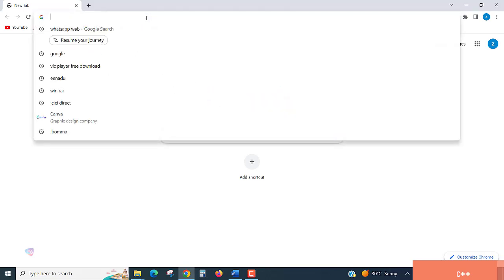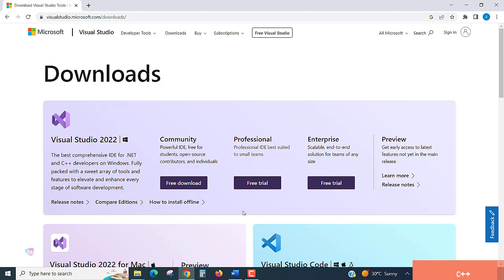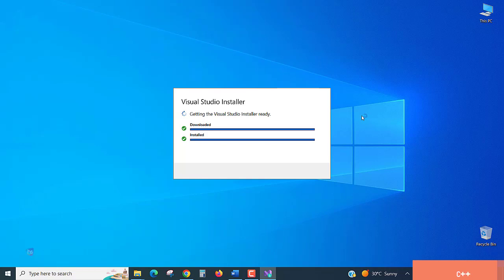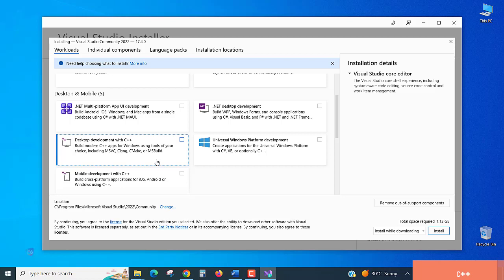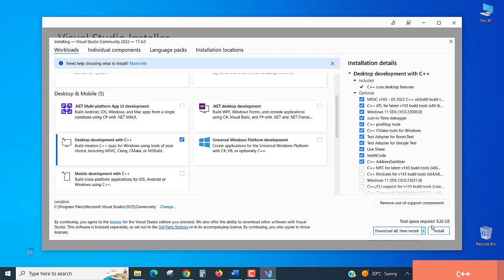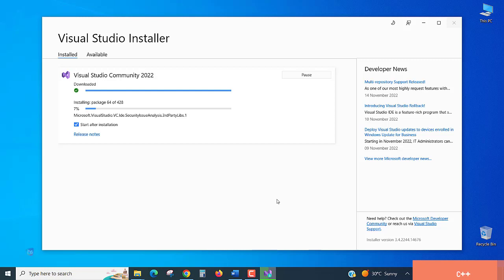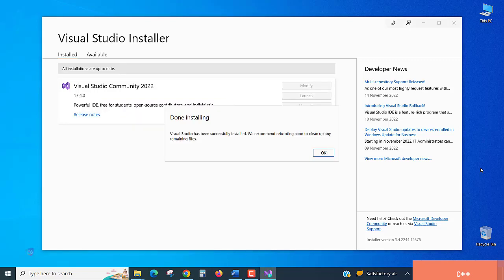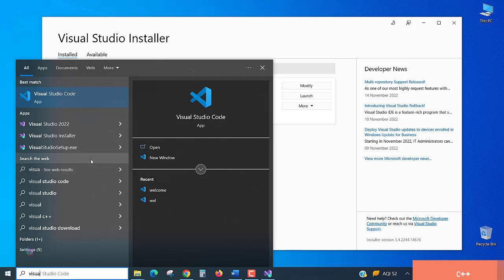How Get and Installing Visual Studio Code Editor step by step process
✨ Online Courses ✨
Best Online Courses for beginners and software professionals 🤯💸:
Industry Expert Courses: